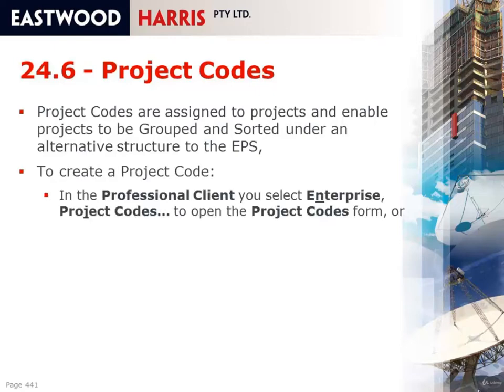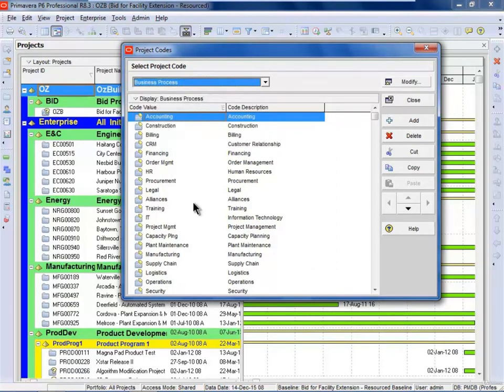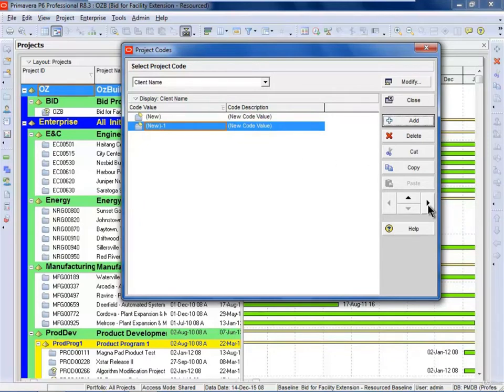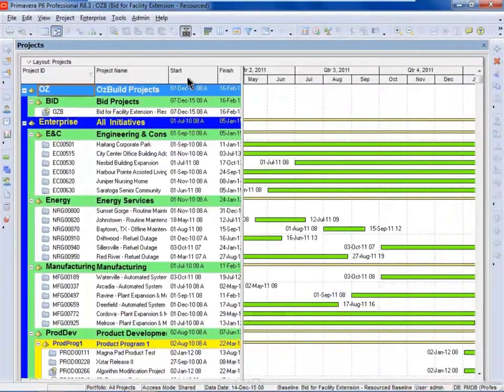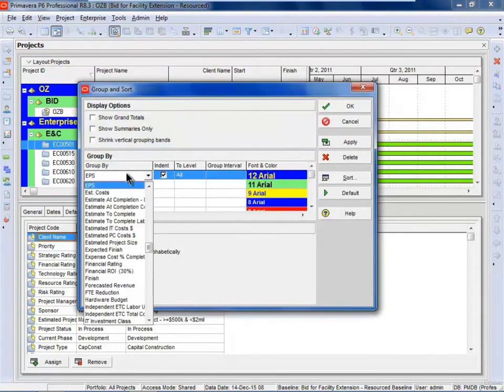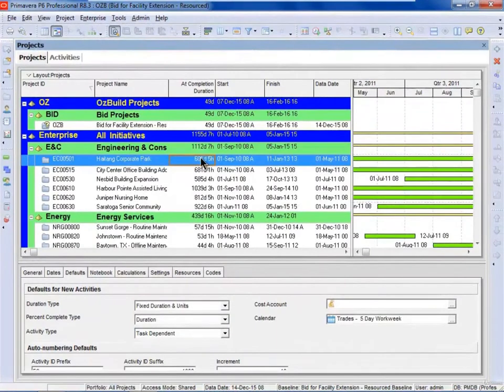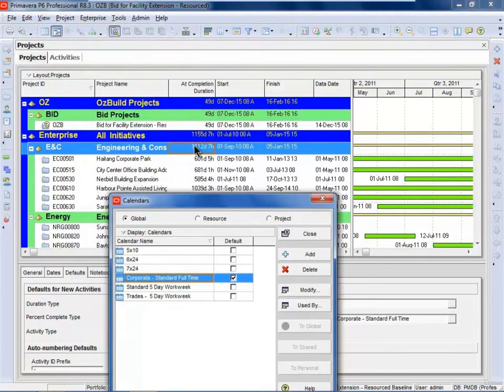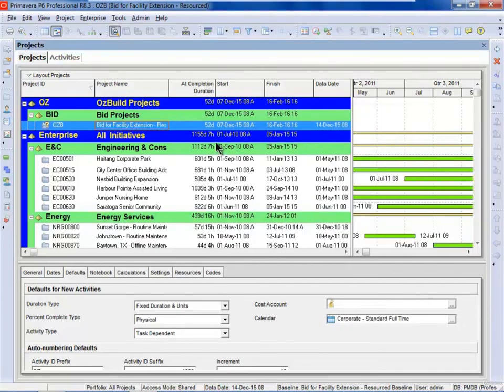P6 PPM - LESSON 6 (Managing the Enterprise Environment) - 4. Project Codes, Filtering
P6 PPM - LESSON 6 (Managing the Enterprise Environment) -  4. Project Codes, Filtering, Grouping & Sorting Projects in the Projects Window